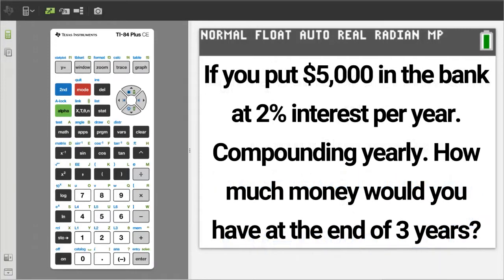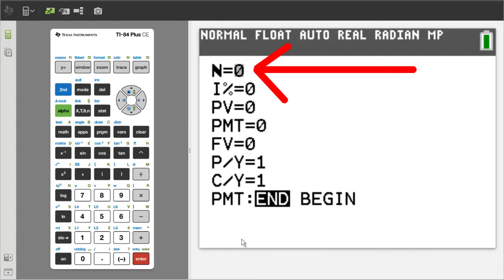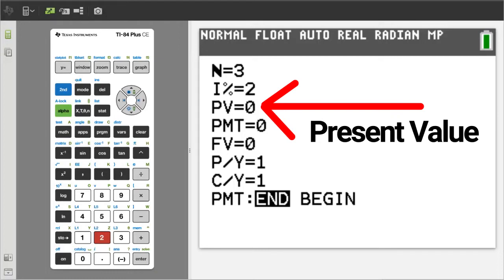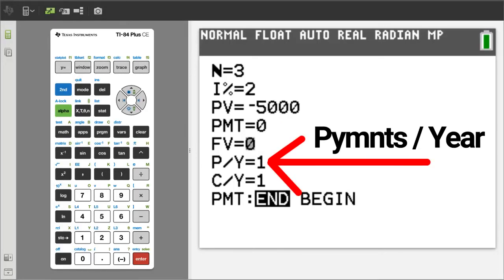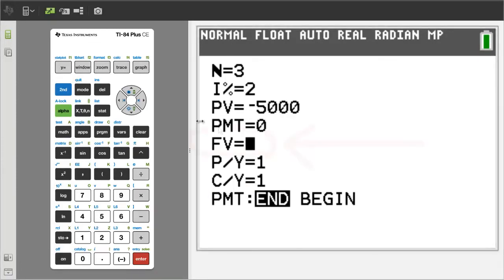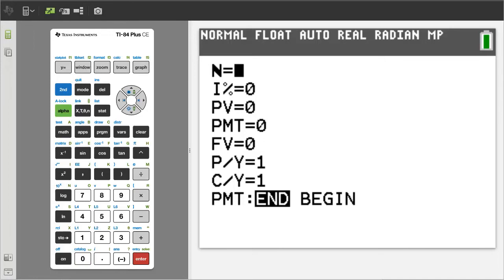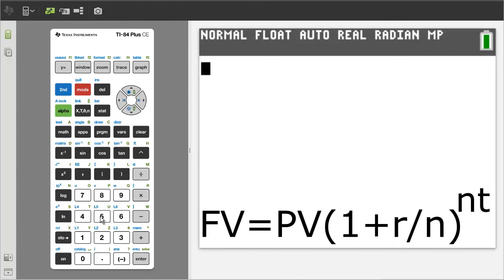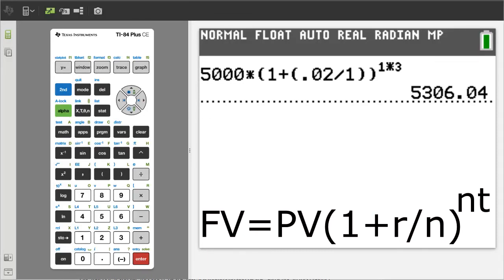TI 84 Plus CE Future Value of Lump Sums Compound Interest TVM Finance Problem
How to compute the Future Value of a Lump Sum with Compound Interest using the TI 84 Plus CE Graphing Calculator.